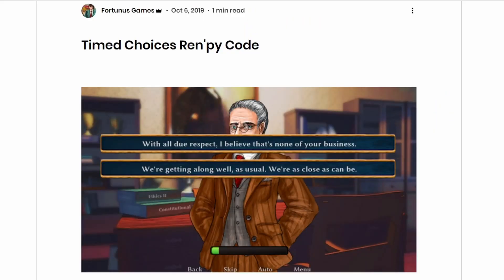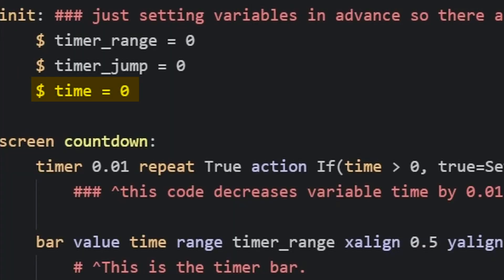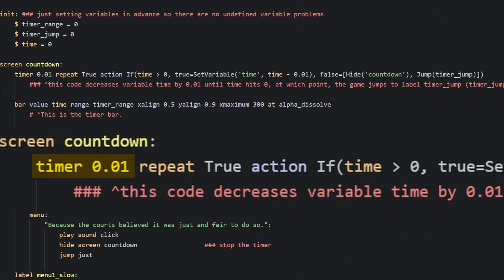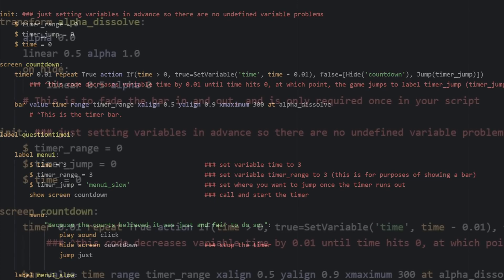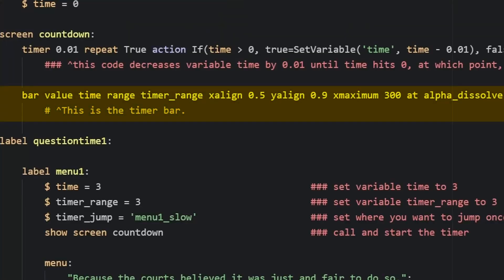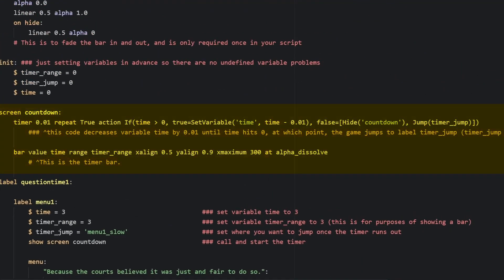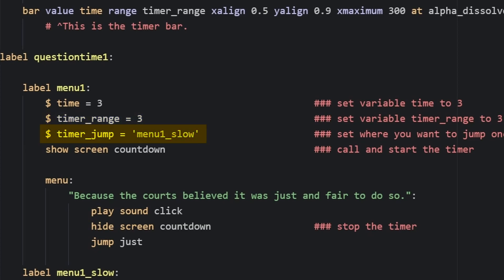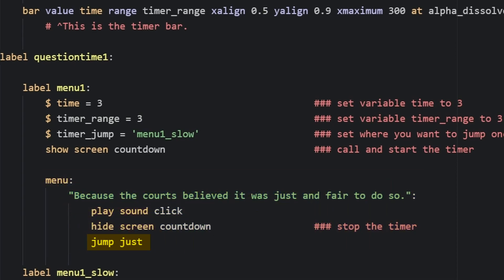Ren'py Choice Timer Tutorial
Use this snippet of Ren'py code to create a timer for timed choices, quick time events, or other interactions that require a countdown!

00:00 Gotta teach this quick!
00:54 Gonna show you this thing quick...
01:21 Almost...there...
01:51 Got it!